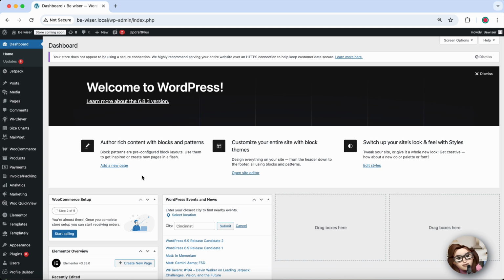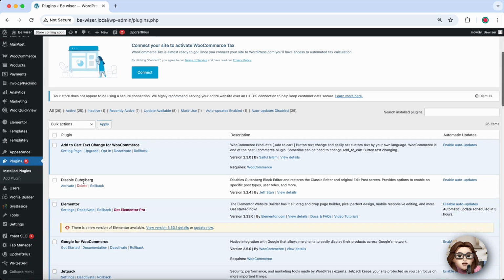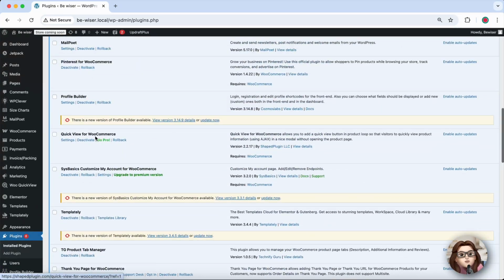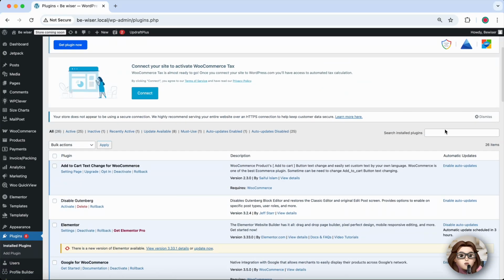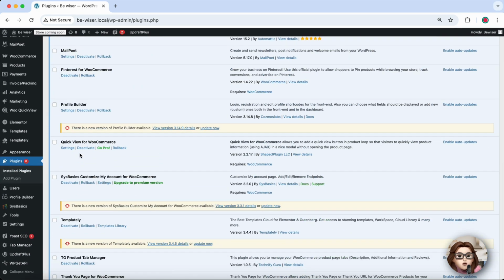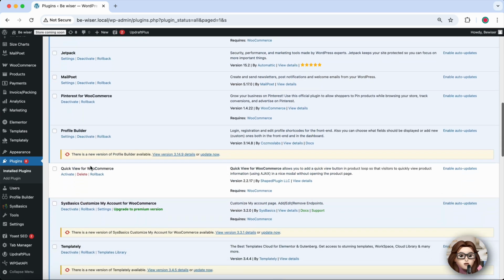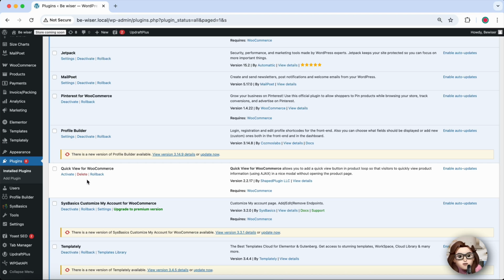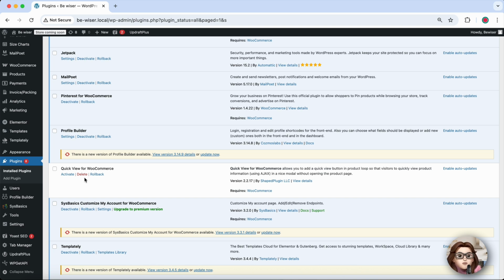How to Disable Quick View in WooCommerce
If your WooCommerce theme or plugin automatically adds a Quick View popup to your product listings and you want to remove it, this tutorial will show you exactly how to disable Quick View in WooCommerce step by step. Whether you’re trying to simplify your product pages, improve page speed, or avoid conflicts with other plugins, disabling Quick View is quick, clean, and beginner-friendly.

In this video, we’ll walk you through the most common methods to turn off Quick View depending on how your WooCommerce store is set up. Many popular themes like Flatsome, Astra, Blocksy, Kadence, and Storefront include built-in Quick View options, and you can usually disable them directly from the theme settings without touching any code. We’ll show you exactly where these settings are typically located, including the WooCommerce customization panel, product catalog settings, and theme-specific layout controls.

If your Quick View feature is coming from a plugin—like YITH Quick View, WooCommerce Quick View Lite, or a bundled theme plugin—we’ll guide you through how to disable or deactivate it safely. Sometimes, Quick View is added by a page builder like Elementor or a custom WooCommerce template, and this video covers that process as well.

For users who prefer a code-based solution, we’ll also demonstrate how to remove Quick View buttons manually from your product loop using a simple snippet. This lightweight method is perfect if you want full control, want to reduce plugin load, or if your theme doesn’t offer an official toggle option.

By the end of this tutorial, you’ll know exactly how to remove the Quick View button, disable the Quick View popup, and clean up your shop page for a smoother, faster, and distraction-free shopping experience. This small change can help your WooCommerce store feel more professional, load faster, and drive shoppers directly to your main product pages.

This video shows you How to Disable Quick View in WooCommerce Easily! Watch this Video till the end to learn How to Disable Quick View in WooCommerce.

Were you able to figure out How to Disable Quick View in WooCommerce? Share this with your friends who want How to Disable Quick View in WooCommerce.

Problem Solved in this Video-:

What Do you Think of How to Disable Quick View in WooCommerce?